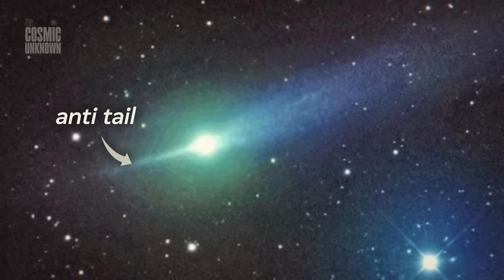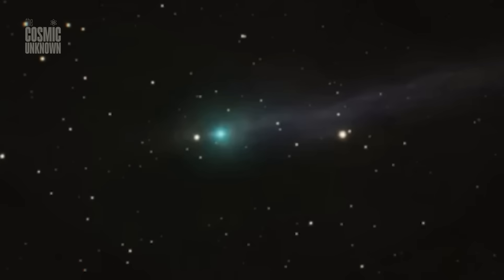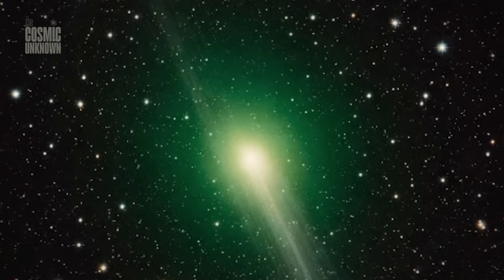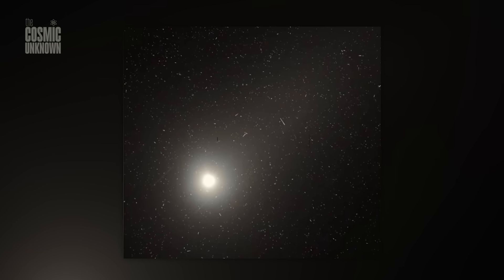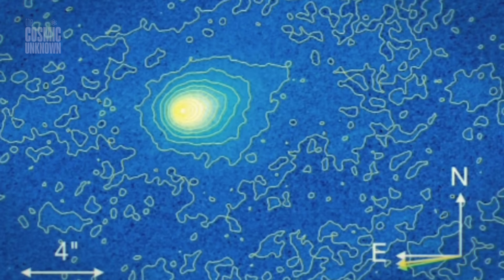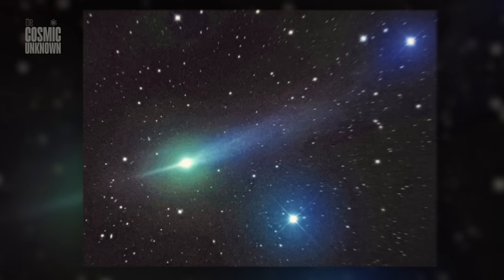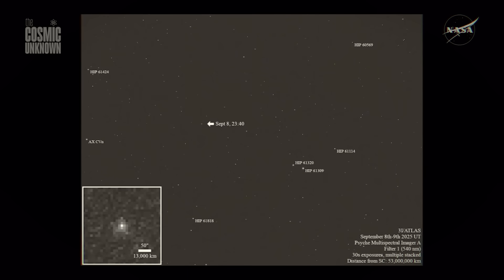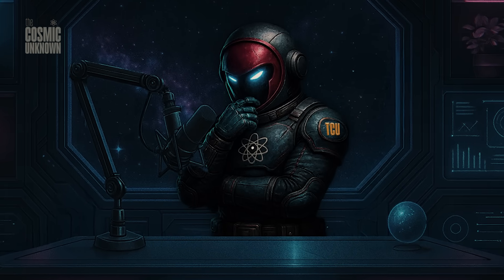The 3I/ATLAS "SHIELD": What Hubble Found Hiding Behind the Opaque Dust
Recent spectroscopic data from the Hubble Space Telescope suggests that 3I Atlas is ejecting dust particles at speeds of up to 1 kilometer per second—nearly double the velocity expected from a natural comet at this distance from the sun.

As 3I Atlas retreats into the deep void, the mainstream scientific narrative has gone surprisingly quiet. But while we are encouraged to look away, the data reveals a "Shield of Silence." A specific layer of 10-micron dust is currently masking the object's nucleus, making it marginally opaque to our best sensors. Is this a natural phenomenon, or a deliberate attempt to hide a technological structure from our view?

In this investigation, we analyze the final Hubble photos of December 2025. We explore the 16-hour "heartbeat" pulse, the impossible sunward anti-tail, and the disturbing possibility that 3I Atlas is following a calculated path to seed our solar system. The universe is rarely this quiet by accident. It’s time to look past the shield.

3I Atlas, Interstellar Object, Hubble Space Telescope.

💡 Alternative tittles
3I/ATLAS is Changing: New Images Reveal a Structure That Shouldn't Be There
The 16-Hour Heartbeat: 3I/ATLAS is Pulsing as it Retreats into the Void
orget Everything You Knew About 3I/ATLAS: The Final Hubble Photos